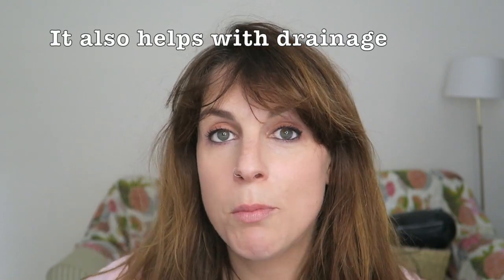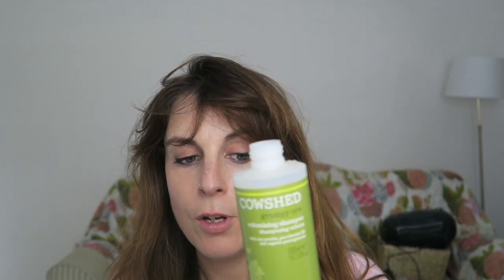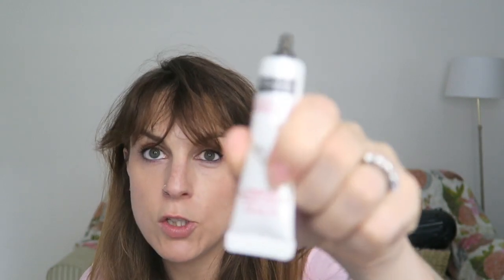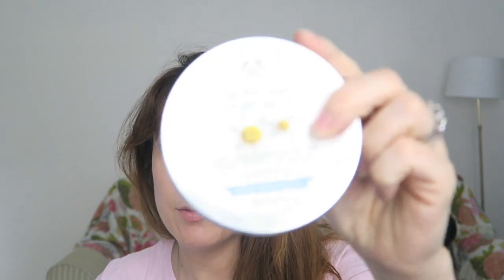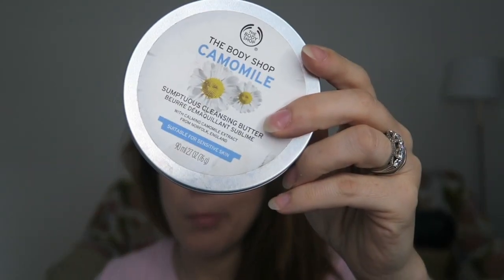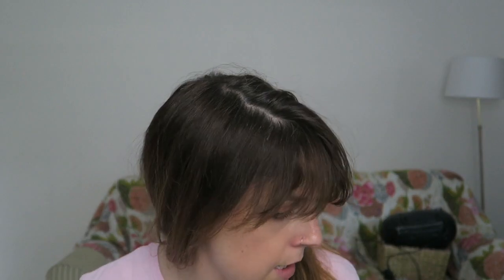Empties 2018 2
My second empties video of 2018. And a bit of YouTube housekeeping.

Tresemme Keratin Smooth
The Body Shop Camomile Cleansing Butter